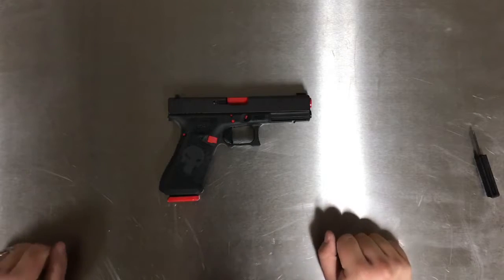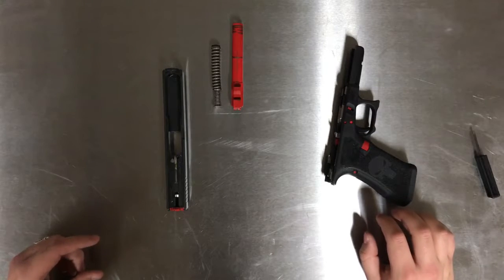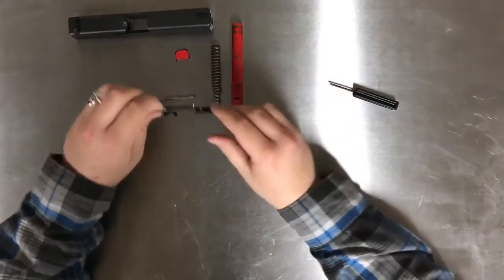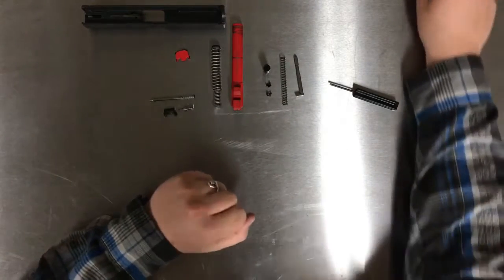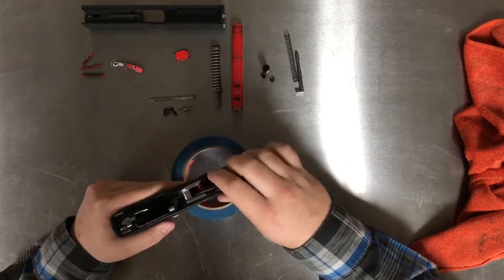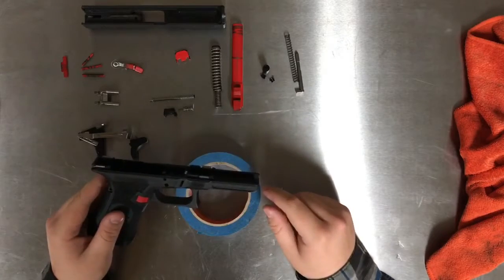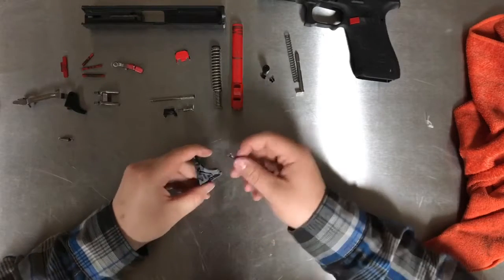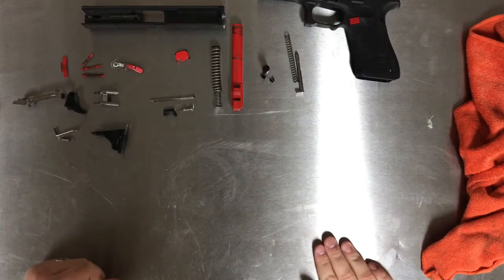Glock 17 COMPLETE Disassembly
In this video I show you how to totally take apart the Glock 17